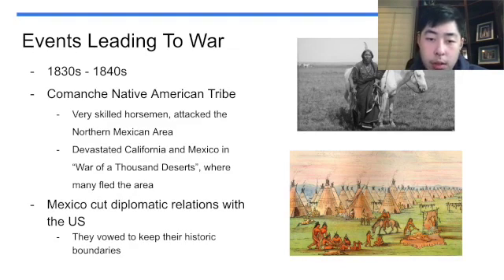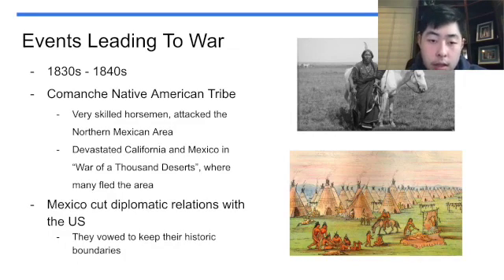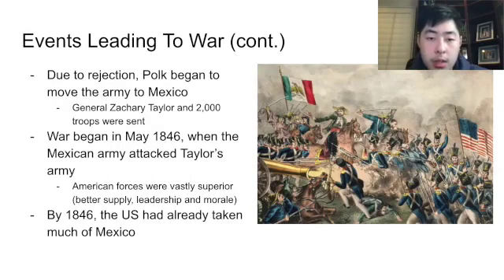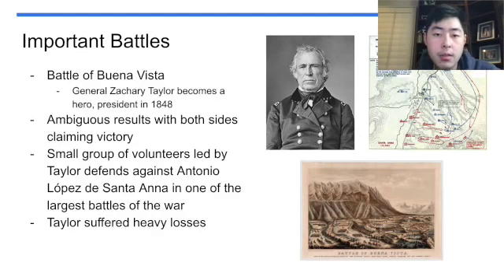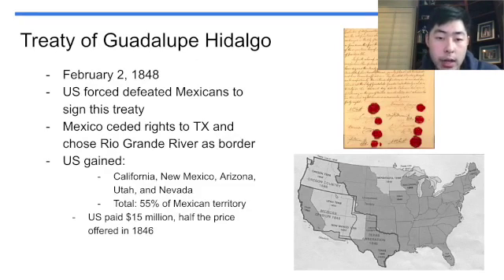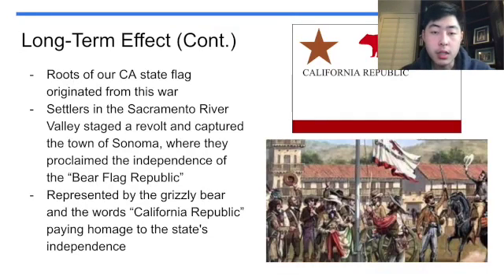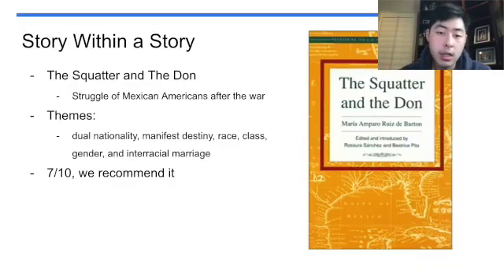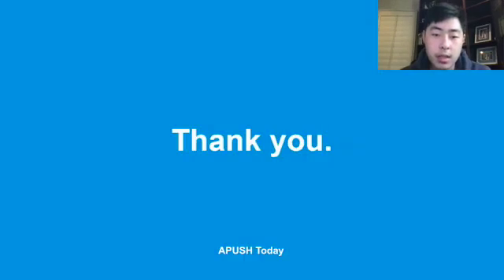Mexican American War (Topic 5.3)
In this AP Daily knockoff video, San Marino High School junior Lawrence Chao provides AP US History students everywhere with what they need to know when it comes to Topic 5.3: Mexican-American War.

This video was produced with much off-camera assistance provided by SMHS junior Dennis Rui and Evan Kuo and while Lawrence, Dennis, and Evan were enrolled in Mr. Peter Paccone’s 2020 San Marino High School APUSH History course.

San Marino High School is a top-rated public high school located in San Marino, California, just twenty minutes northeast of downtown Los Angeles and a short walk from the internationally acclaimed Huntington Library, Art Museum, and Botanical Gardens.

This "Home of the Titans" serves grades 9-12, with the SMHS website to be viewed

After having watched the video, test your knowledge with the quiz appearing in Lawrence, Dennis, and Evan’s “Pre-Production Manual,” with this PPM found

For the spring of 2021, Lawrence, Dennis, and Evan are planning to produce a follow-up video, with this video to:
1. Reveal an AP US History style Long Answer Question (LEQ) that they have created and that relates to the topic of the Mexican American War
2. Describe a strategy for answering this LEQ.